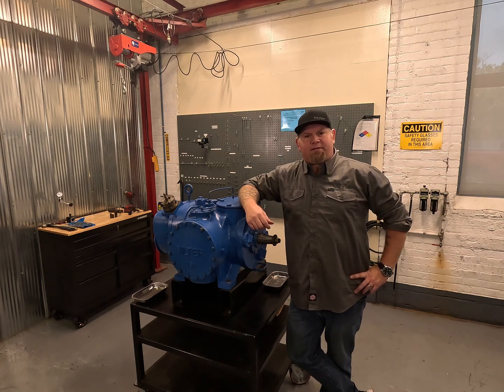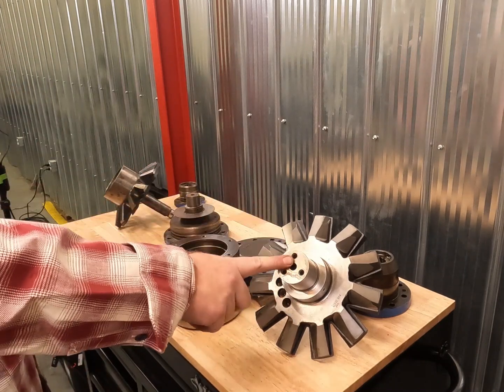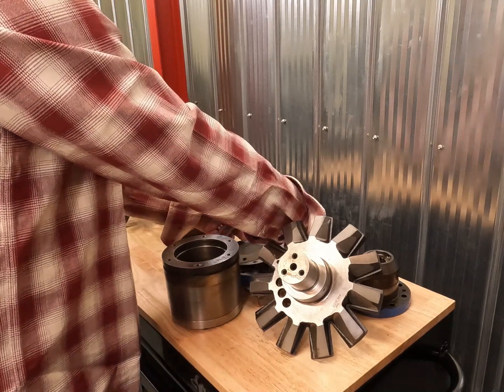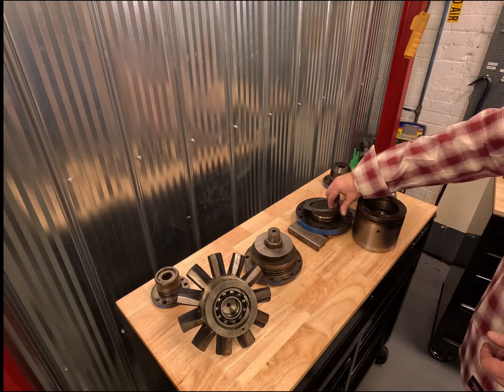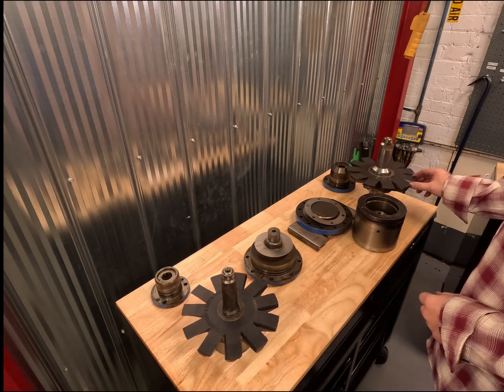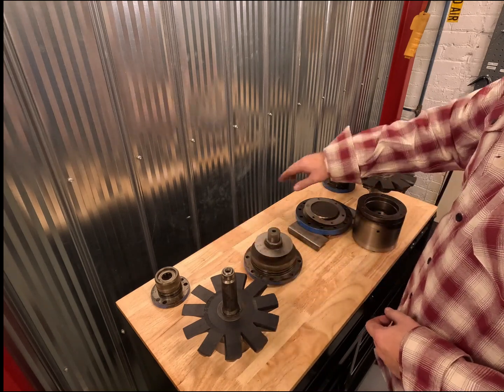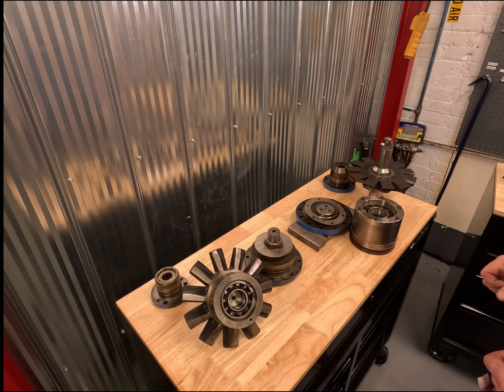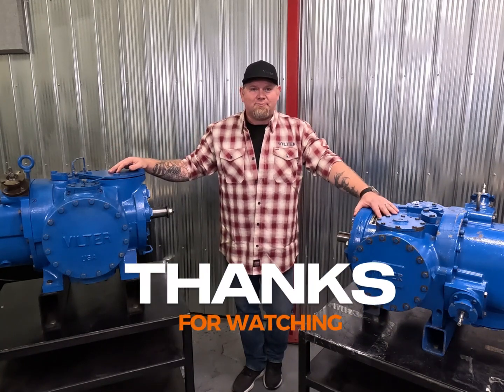Vilter compressor comparisons VSS VSM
A look at the differences between the Vilter VSS and VSM Single Screw compressors